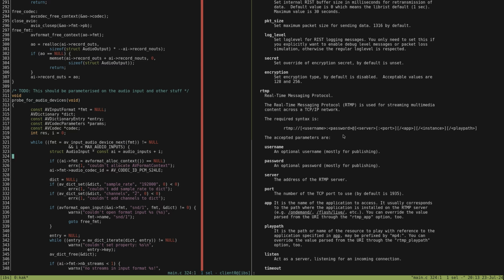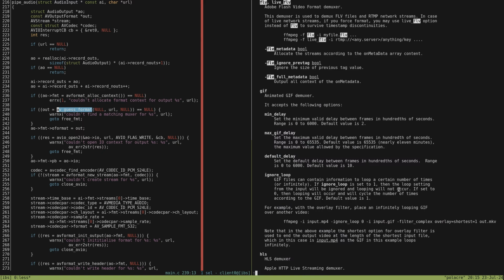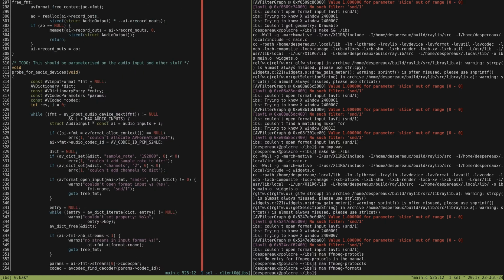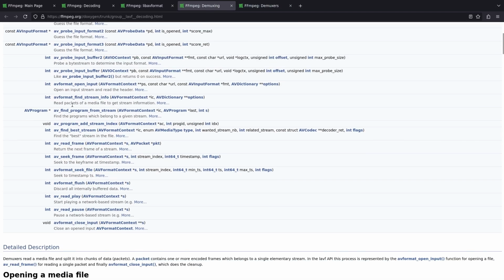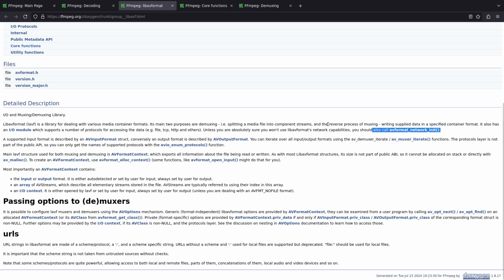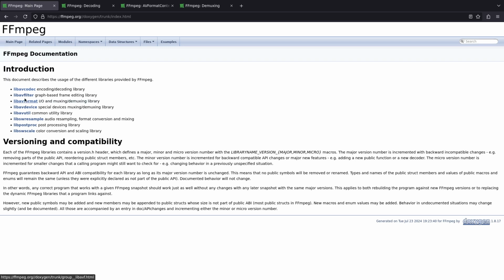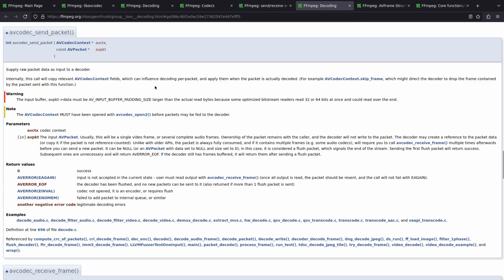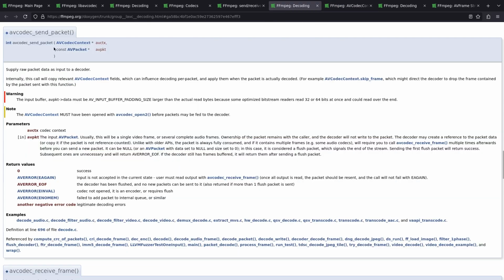23 - Improved Broadcaster Software: Bugs, Bugs, and More Bugs (Part 8/12)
Continuing on from last time, we work on the out-of-bounds window bug, and start thinking about how to go from video preview, to video recording.